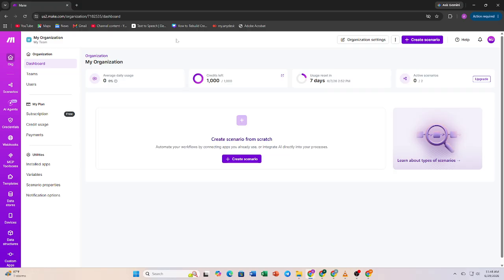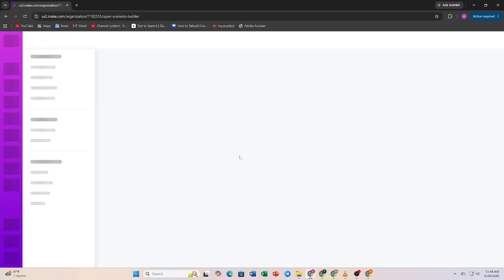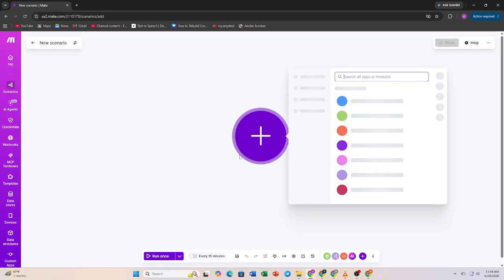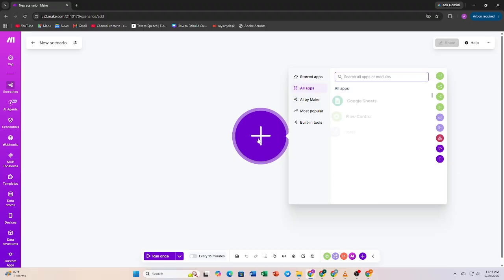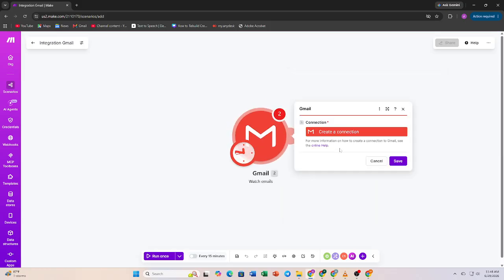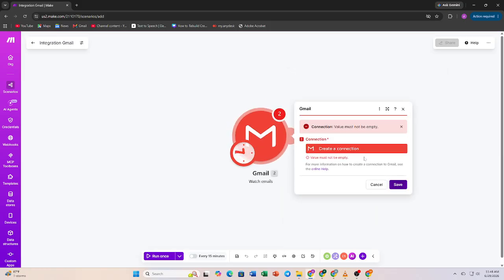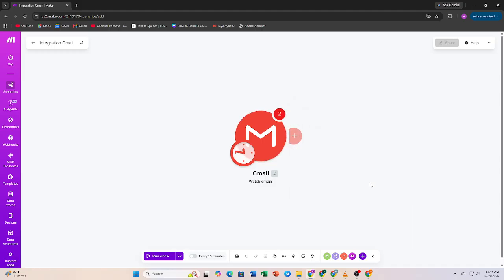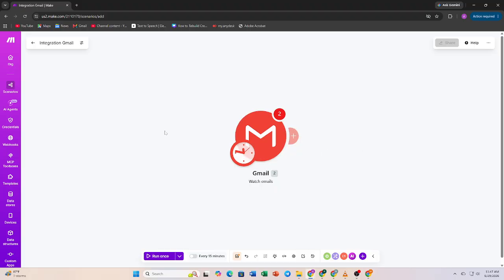How to Connect Gmail to Make Full Guide 2026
Connect Gmail to Make with this complete 2026 guide. Learn how to integrate your Gmail account with Make, authorize secure access, create automated email workflows, and streamline productivity using powerful no-code automation. Follow step-by-step instructions to connect Gmail, build automation scenarios, and manage email tasks efficiently with Make in 2026.